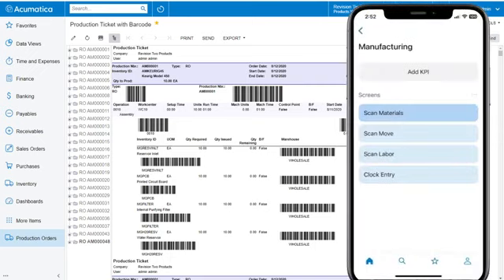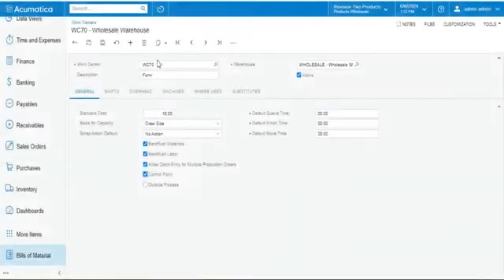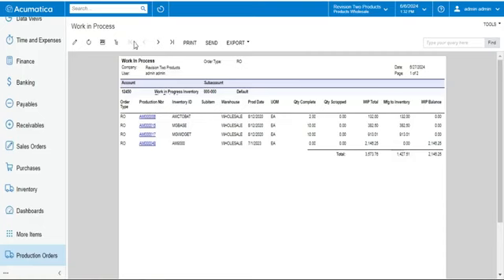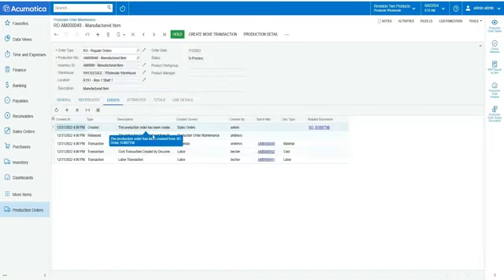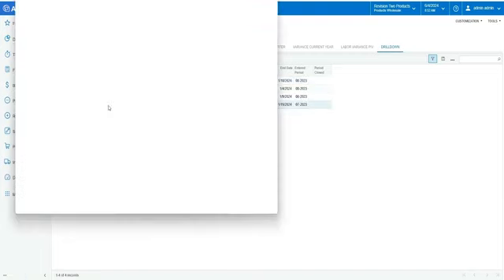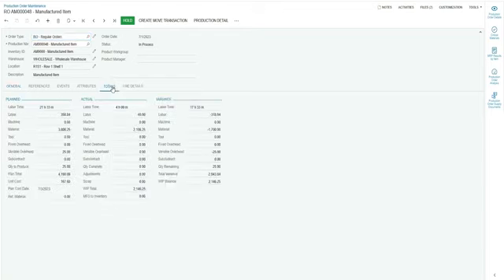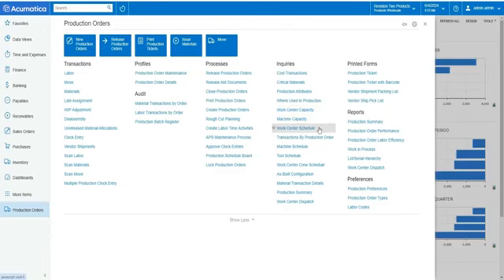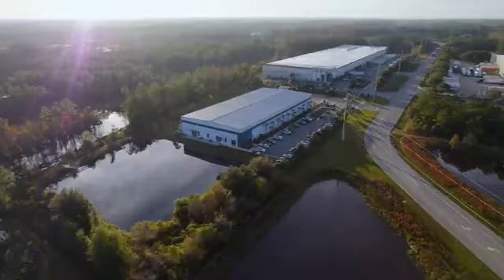Acumatica Production Management Demonstration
Discover how Acumatica's modern Production Management module can automate your manufacturing operations for maximum efficiency. Hear directly from AFF Group, a textile manufacturer that enhanced production efficiency, reduced waste, and gained real-time insights with Acumatica's powerful tools. See how you can achieve the same success.

We are here to help you get the most out of your cloud ERP business software!